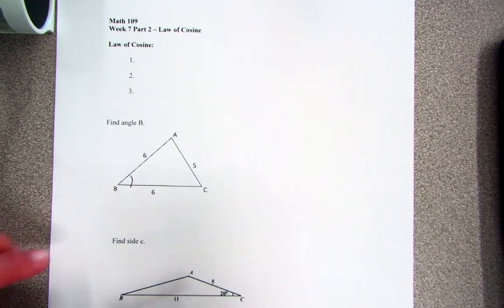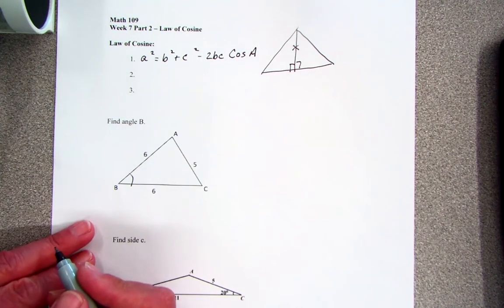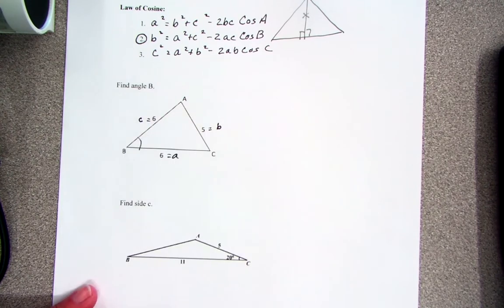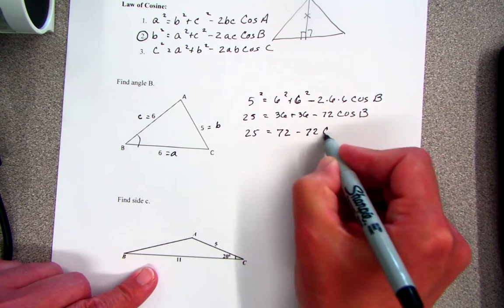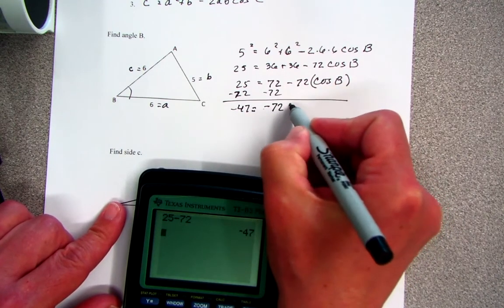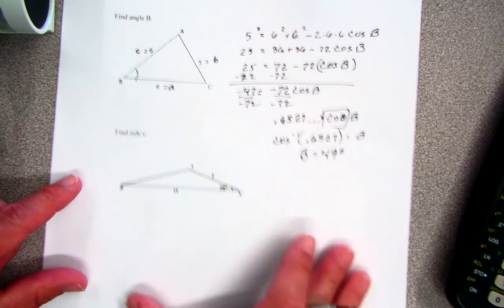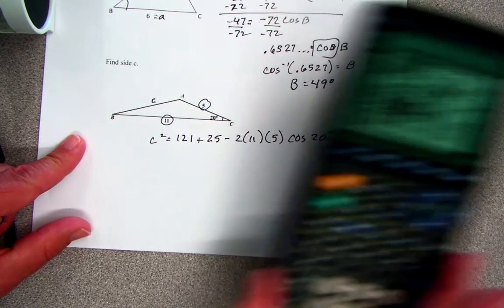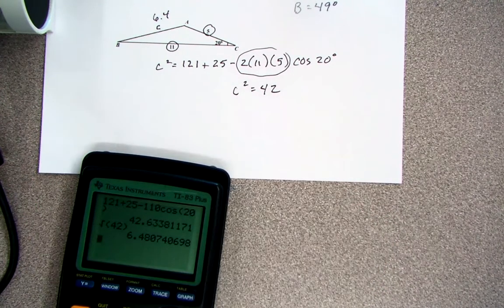law of cosine